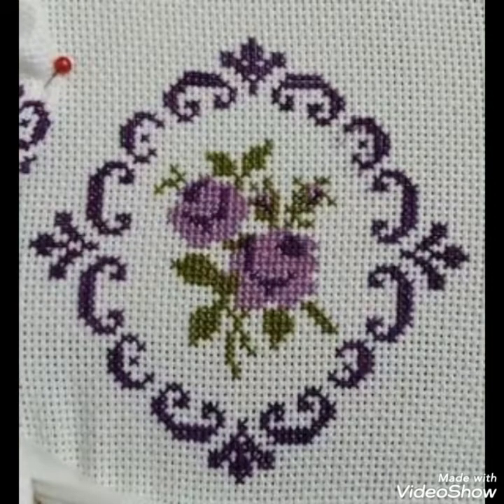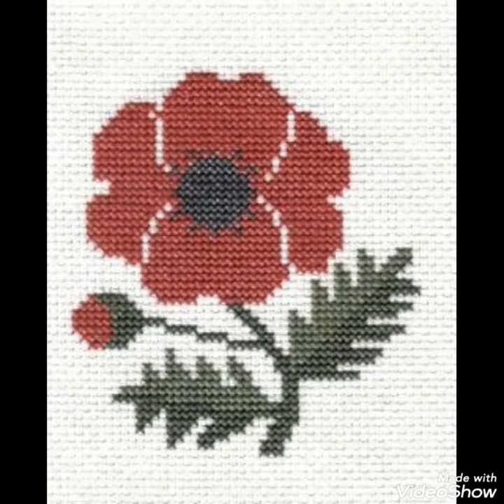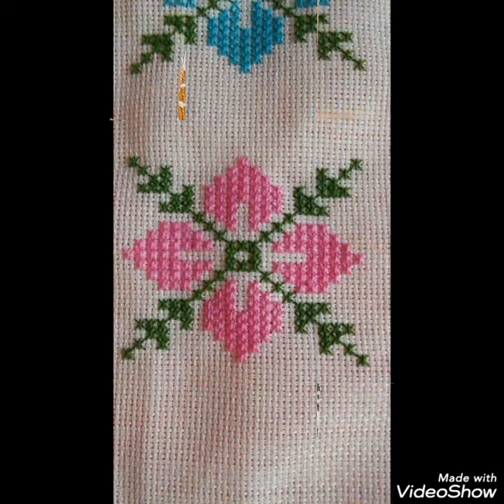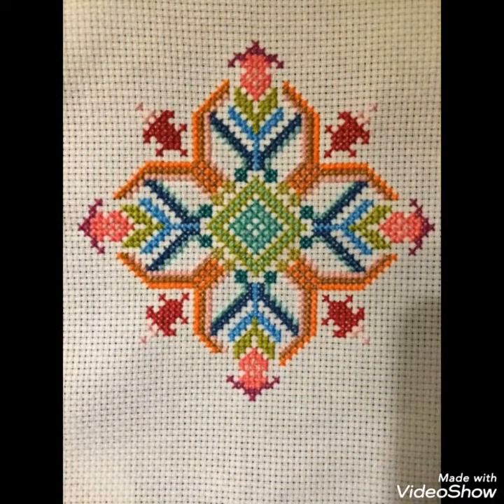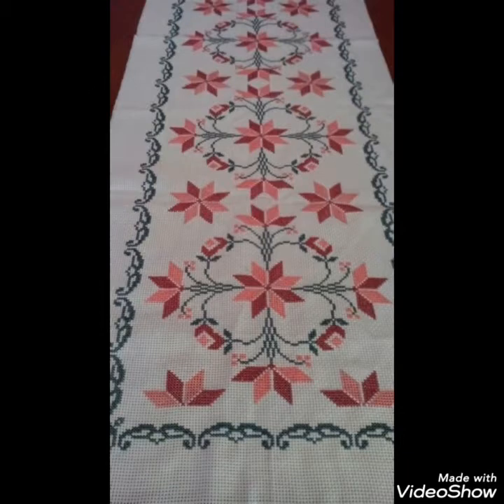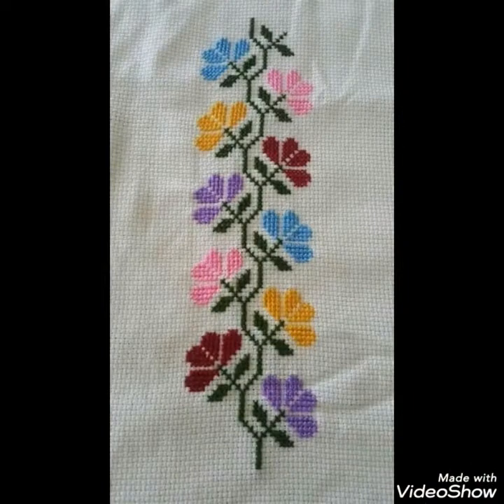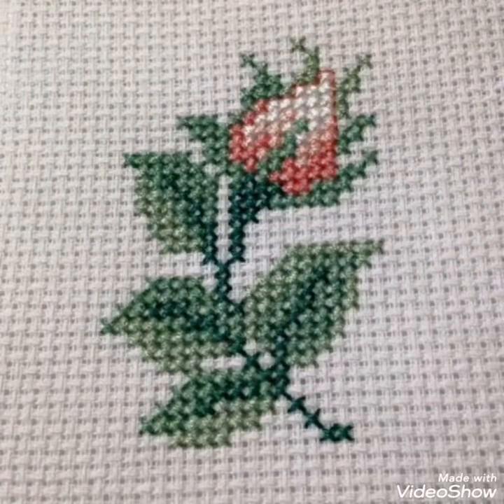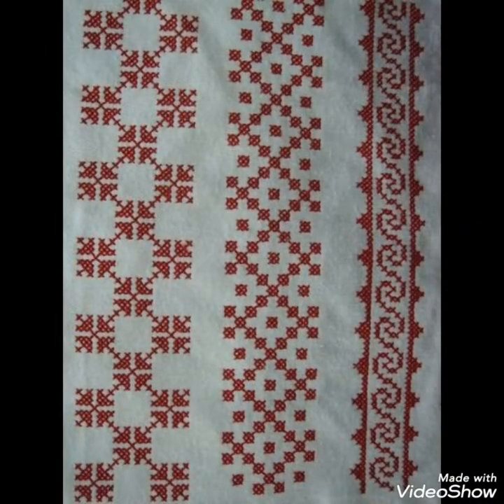Very Colourful Cross stitch embroidery designs || hand embroidery designs